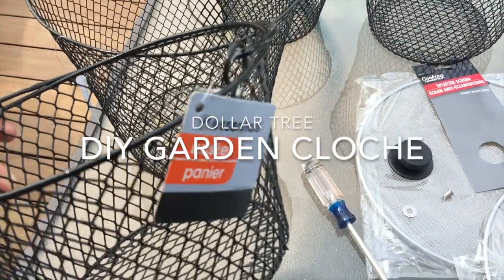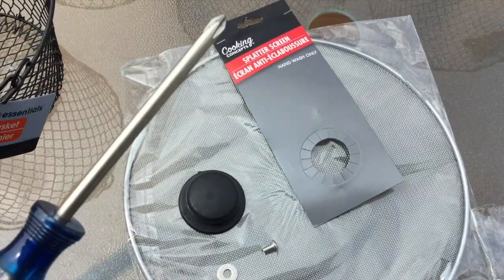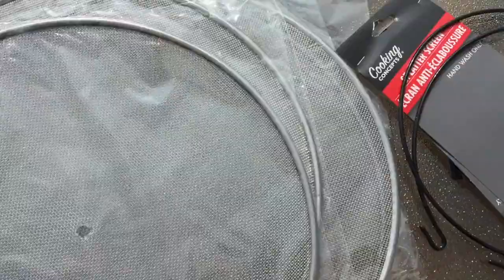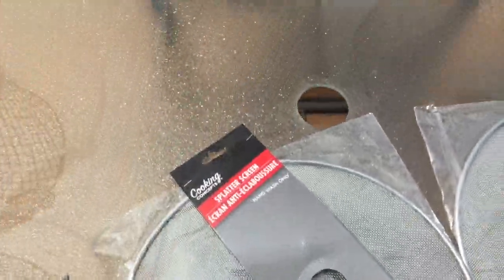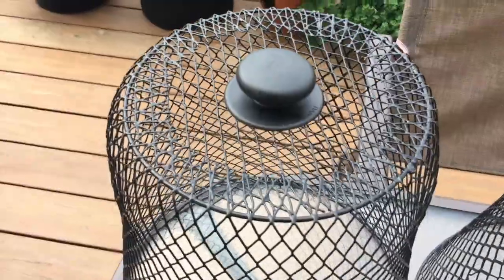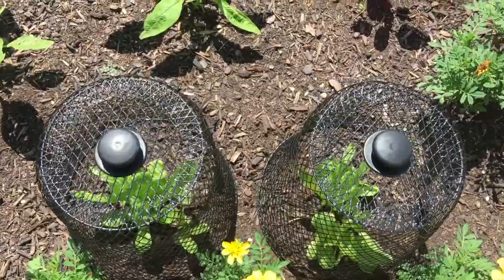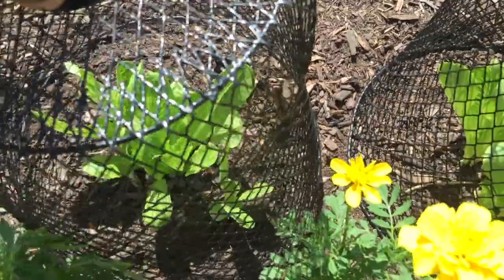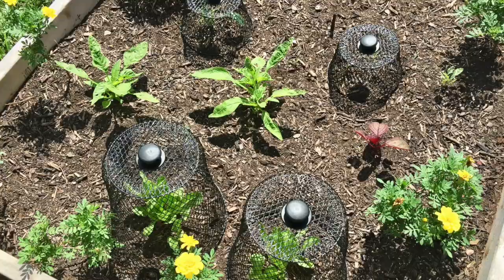DIY Dollar Tree Garden Cloche | Two Dollar Project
Quick and easy DIY Garden Cloche. You can purchase all supplies needed at Dollar Tree.  🌳

M U S I C  C R E D I T :
Artist: Syndrome